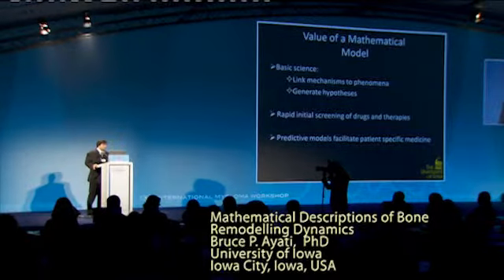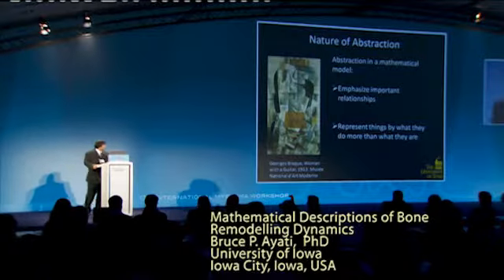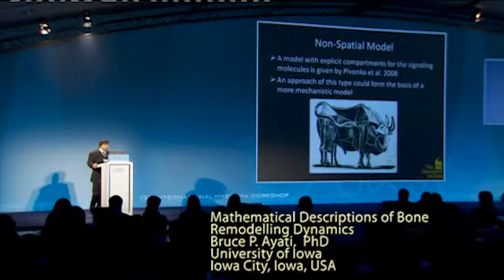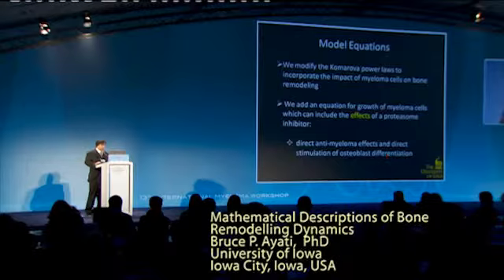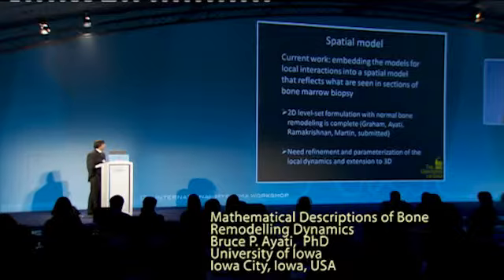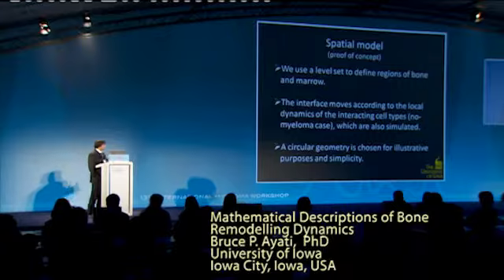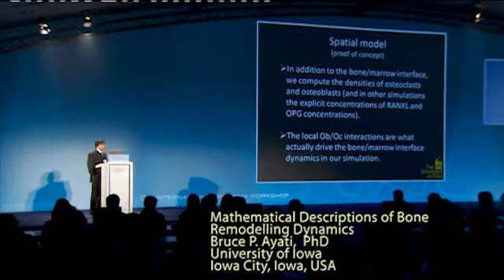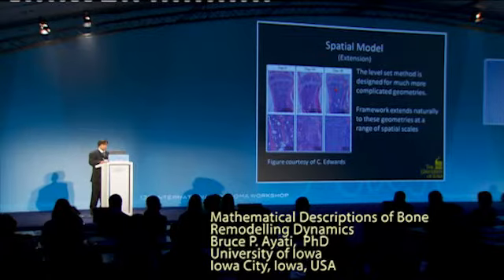Mathematical Descriptions of Bone Remodeling Dynamics in Myeloma Bone Disease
Presented at the 13th International Myeloma Workshop in Paris, France on May 3, 2011.